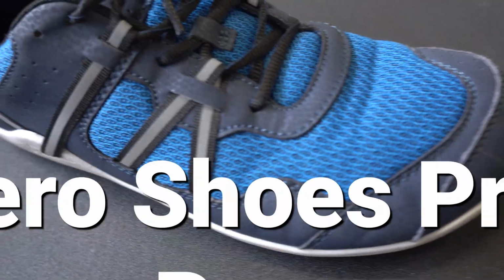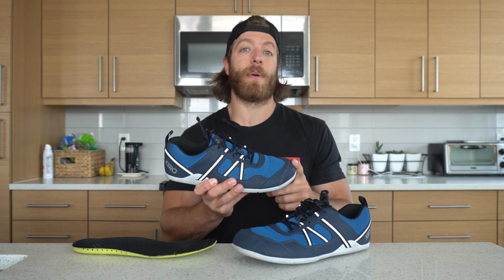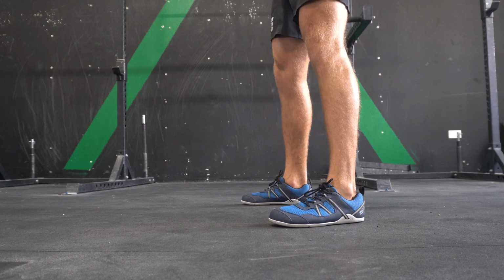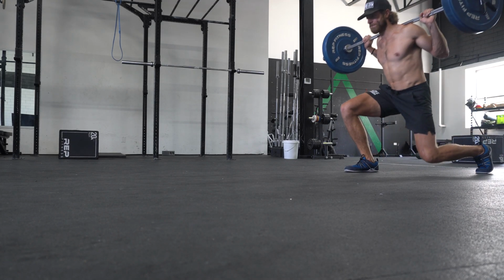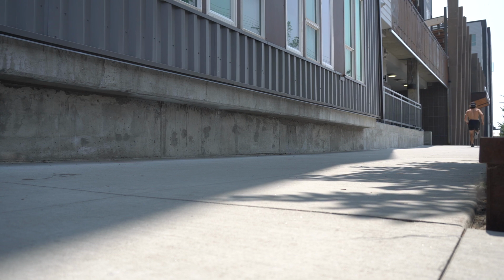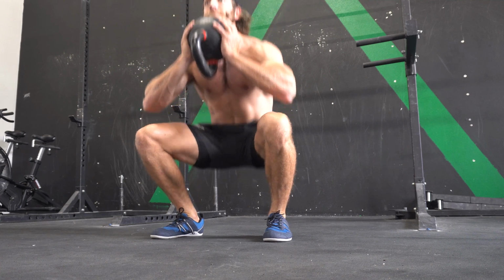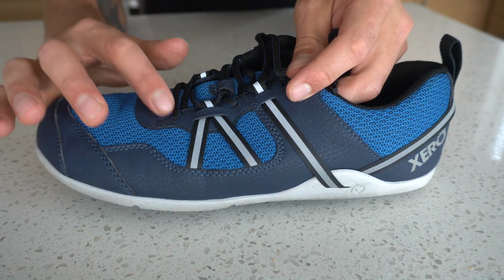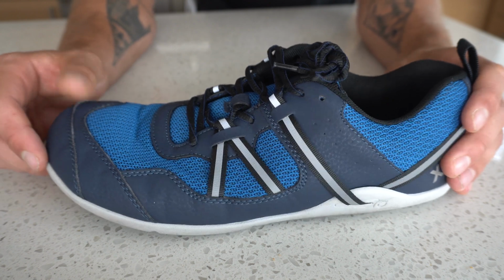Xero Shoes Prio Review | Best Affordable Barefoot Training Shoe?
The Xero Shoes Prio is a hybrid barefoot shoe designed to perform in both lifting and running settings. I've been using this for my lower body sessions and casual runs and have been enjoying it thus far.

Similar to other Xero Shoes, the Prio has a lot of design characteristics that give it a simplistic and consistent feel. The only caveat is that they can feel a little bulky at times compared to other Xero Shoes, but for the price point, I think this model provides a good value.

In this Xero Shoes Prio review, I'm going to break down all of the essential details you need to know.

0:00 Xero Shoes Prio Pros
2:05 Xero Shoes Prio Cons
3:17 Performance
5:36 Is the Prio worth it?
6:09 Price
6:33 Sizing and Fit
6:47 Construction

Overall, I think the Xero Shoes Prio model serves as a great introductory model into barefoot shoes.

For the price point and the versatility, I really like this shoe's ability to perform well across the board and not break the bank in doing so.

They're not the most aesthetic barefoot shoes on the market, but if you're only interested in function, then this isn't the biggest deal. Personally, I like the simplistic, huarache-inspired construction of this model.